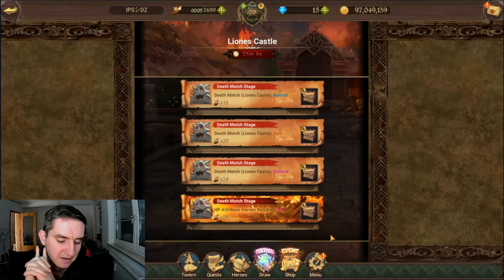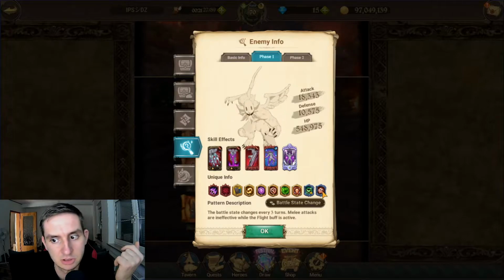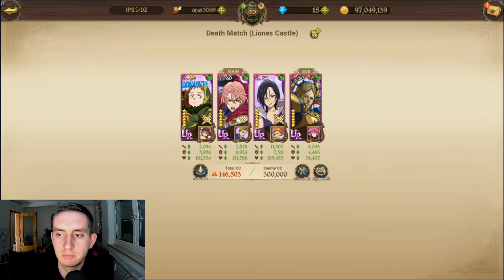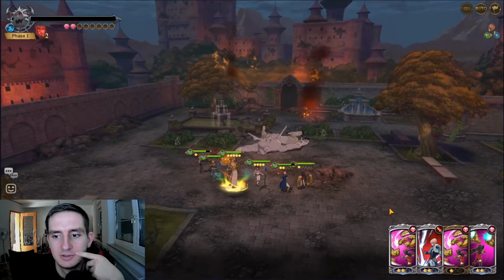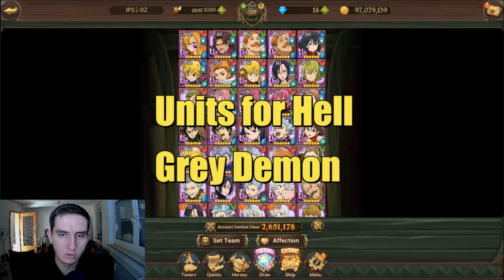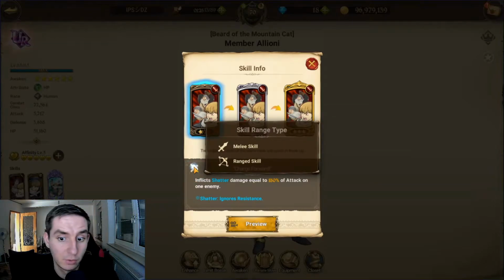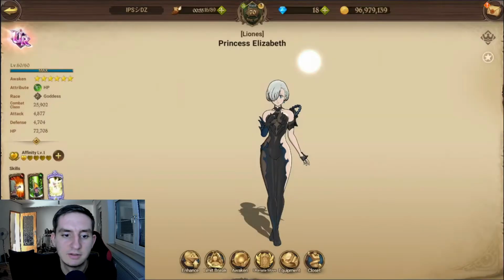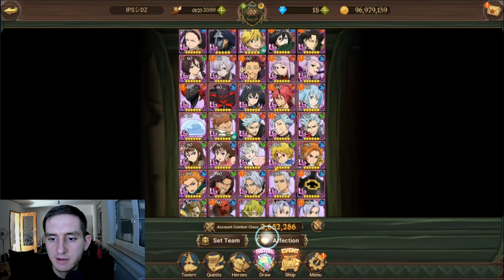WHY YOU FAIL: Hell Grey Demon - Full Guide / Seven Deadly Sins: Grand Cross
Today I made a rather detailed Guide on the Grey Demon and on Hell in particular.
Hope I could help you with this Guide :)
How do you like my Video? Please give me some feedback!
Best way if you wana support me is just leaving a like and a sub if you really want to help me out or just like my content :)

xxxxxxxxxxxxxxxxxxxxxxxxxxxxxxxxxxxxxxxxxxxxxxxxxxxxxxxxxxxxxxxxxxxxxxxxx

Can you recomend me a better Mic?

xxxxxxxxxxxxxxxxxxxxxxxxxxxxxxxxxxxxxxxxxxxxxxxxxxxxxxxxxxxxxxxxxxxxxxxxx

0:00  Intro

0:20 Extreme VS Hell
3:48 Grey Demon Kit
9:05 Team Crafting

12:56 Fight
22:37 Drop/Result
23:29 Units
23:34 King
24:43 Escanore

26:01 Zaneri
27:02 Allioni
28:01 Ruin
28:55 Merlin
30:26 Valenti
32:39 Liz
33:36 Jillian
34:27 Cain
34:38 Team Options
35:32 Jericho
36:34 Helbram
37:43 Gil
38:41 On Extreme
39:04 Outro